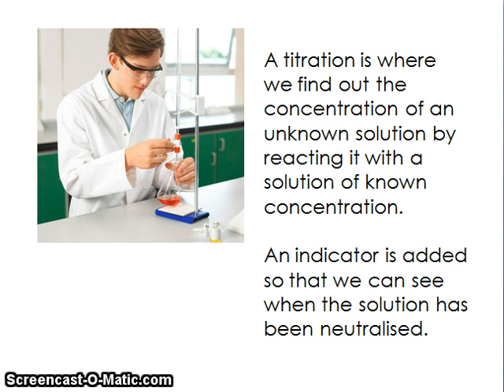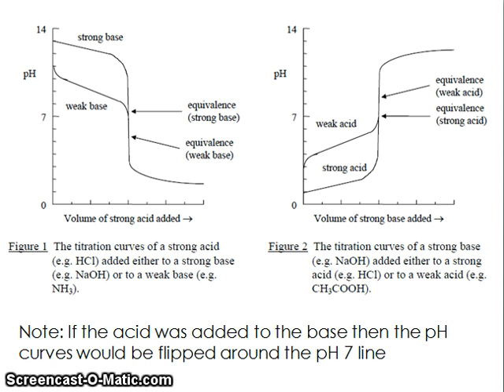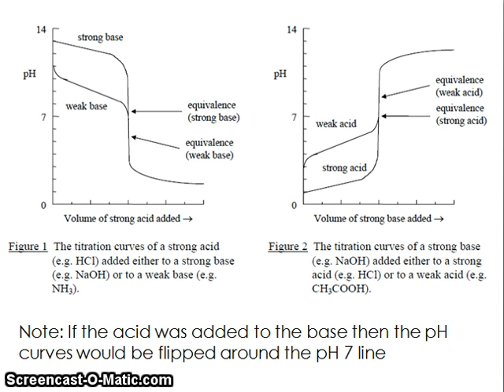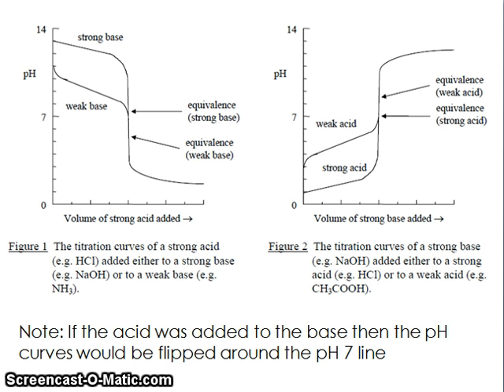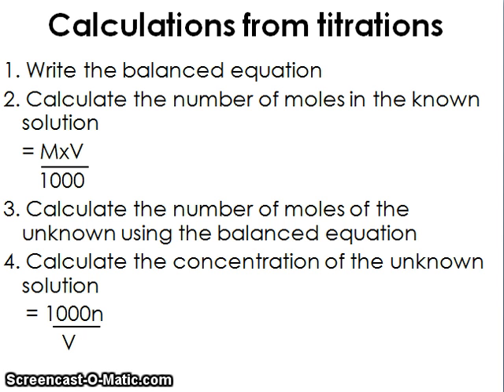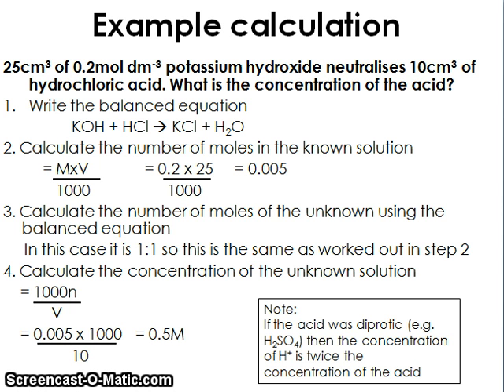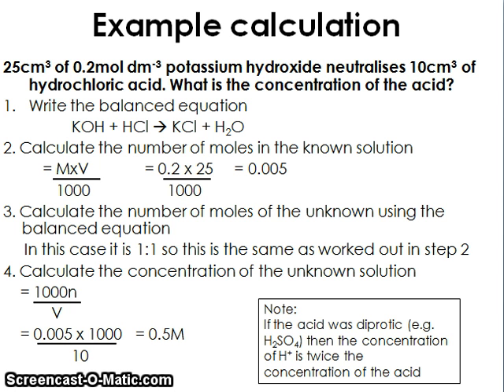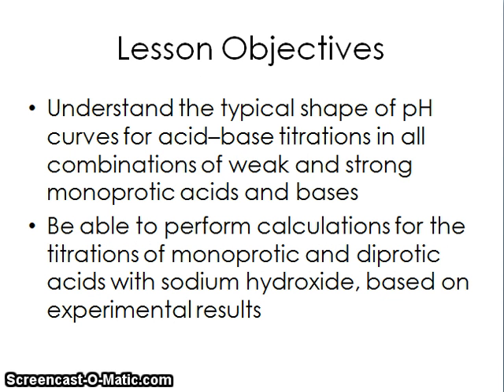3 4 Acid Base Titrations